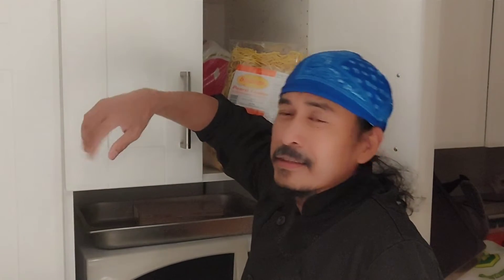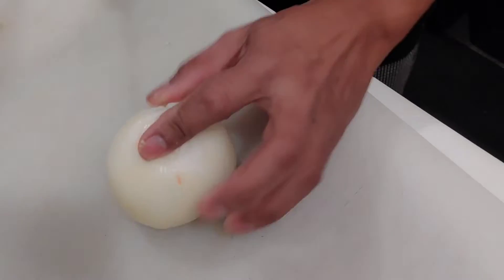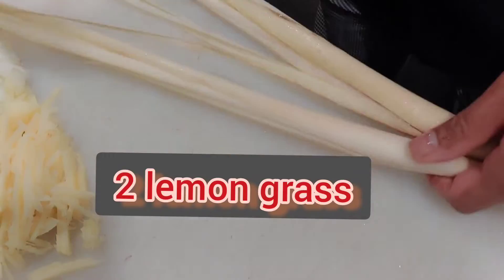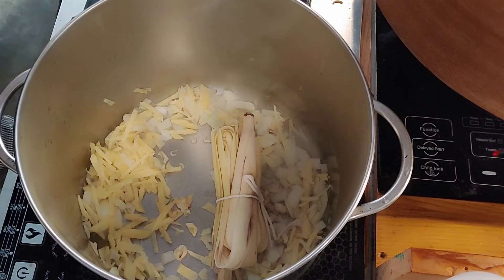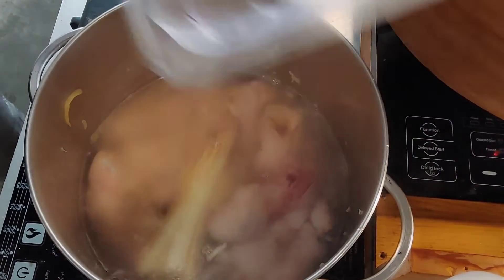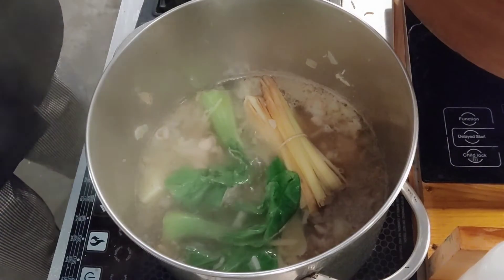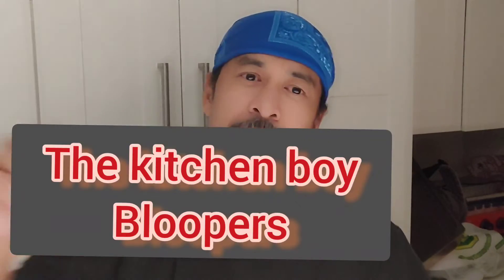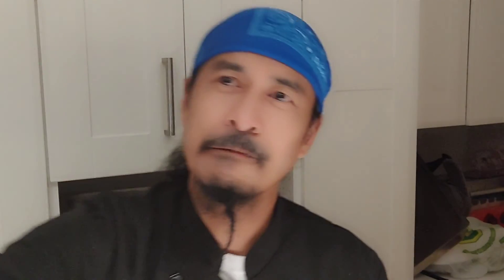Classic Chicken Tinola.. so easy... watch till the end funny bloopers while filming..